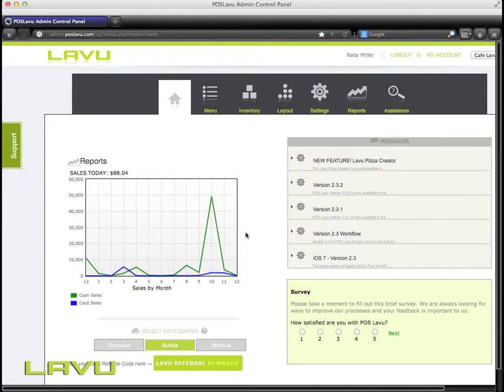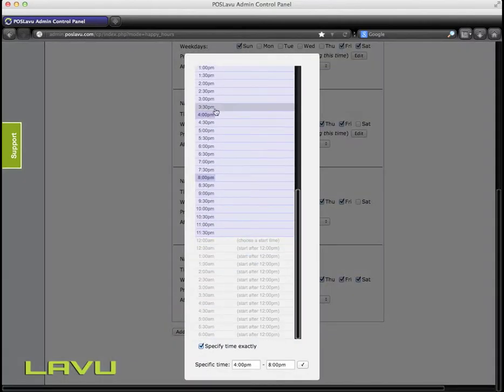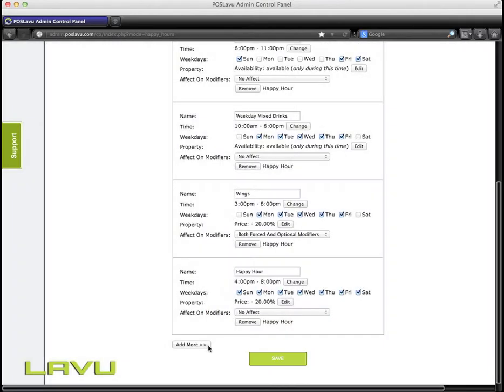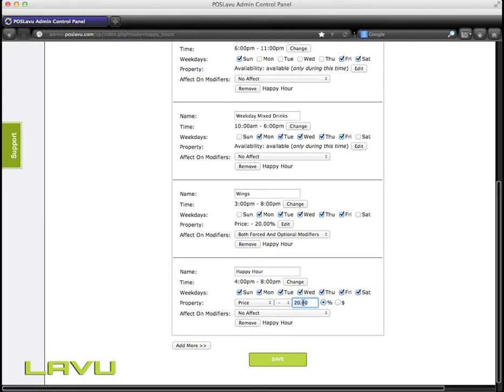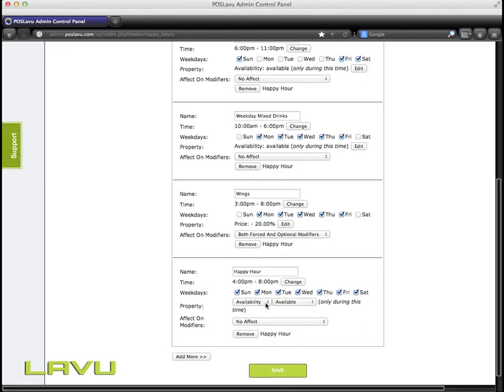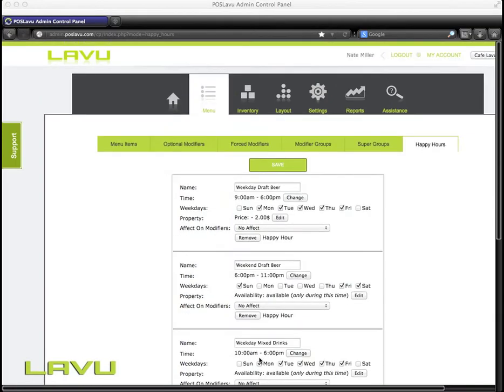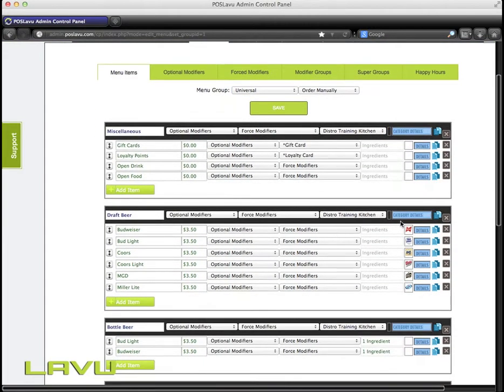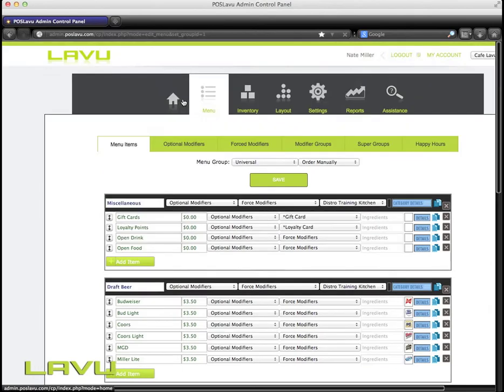Lavu POS Happy Hours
Happy hour discounts can be applied directly to menu items using Lavu POS. Learn how to apply happy hour discounts by time, date, or availability in the Lavu POS back of house.

Lavu POS, the first fully-featured iPad point of sale in the Apple App Store, has integrated solutions for the fast paced service industry. Learn more about Lavu POS: